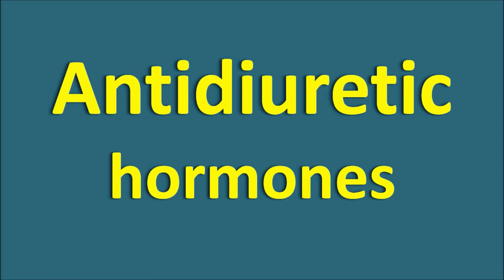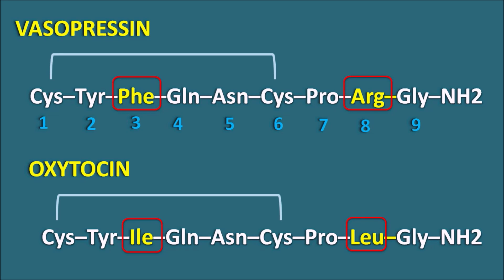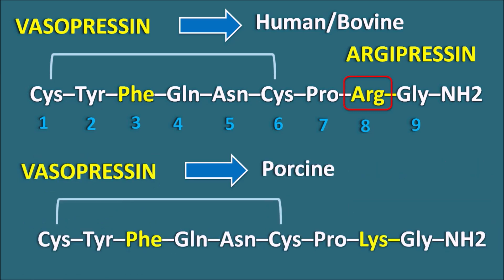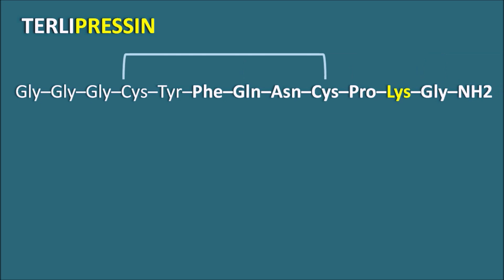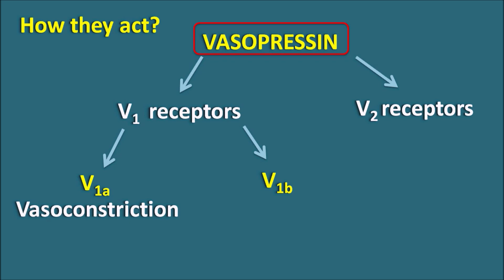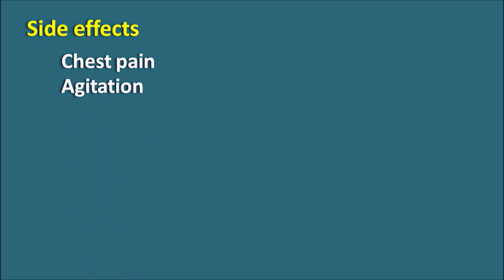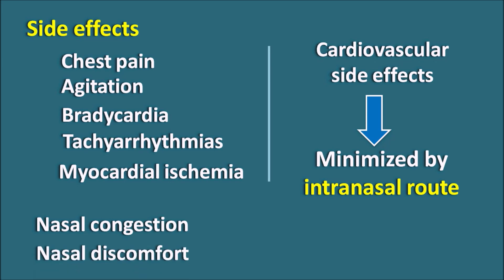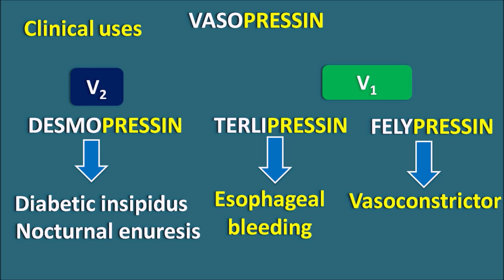Antidiuretic hormones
Vasopressin is a natural antidiuretic hormone that is non-selective for vasopressin receptors. It acts on V1 receptors to produce vasoconstriction while antidiuretic activity by acting on V2 receptors. Even this drug is not suitable by oral route. Desmopressin is an argipressin that is more selective for V2 receptors.